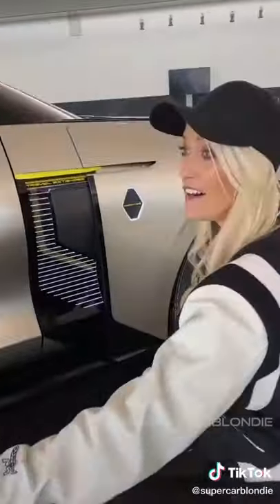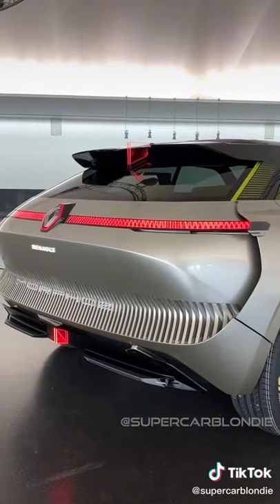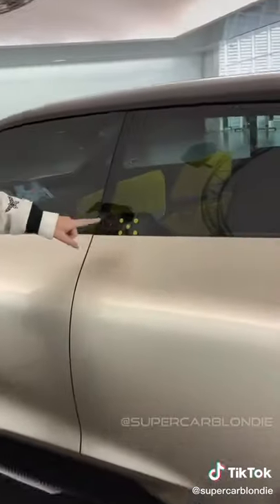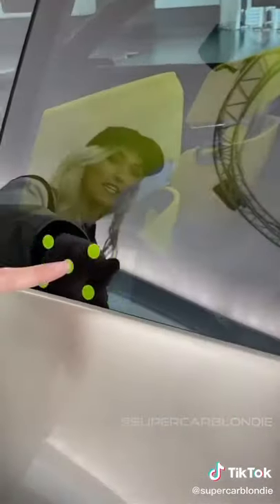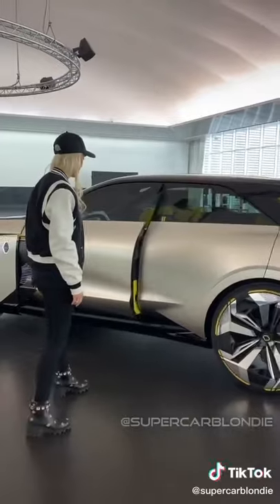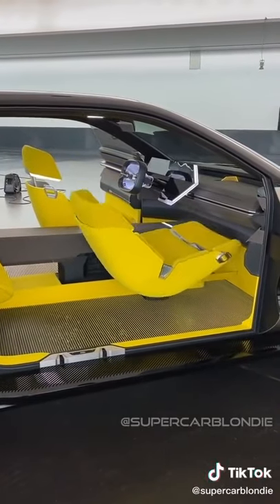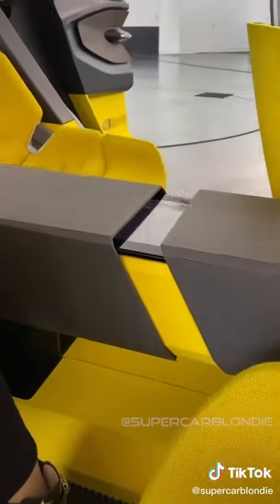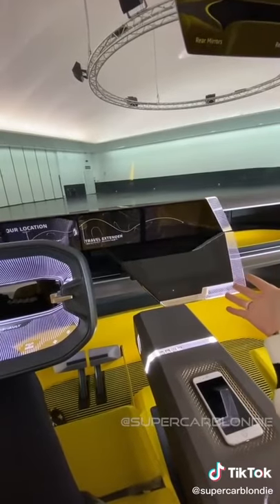supercarblondie - This car literally transforms 🥵 leg room would never be a problem again 😍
supercarblondie - This car literally transforms 🥵 leg room would never be a problem again 😍morphoz